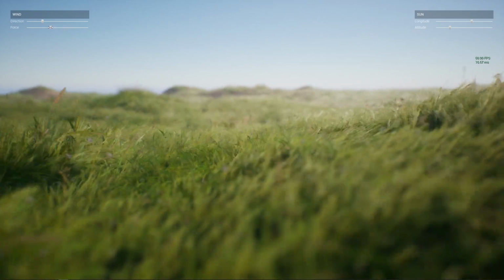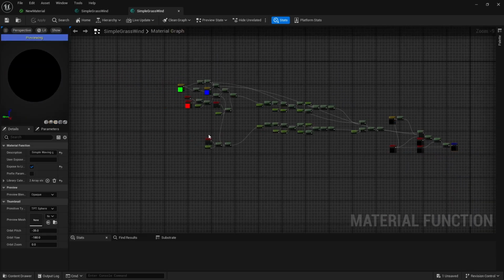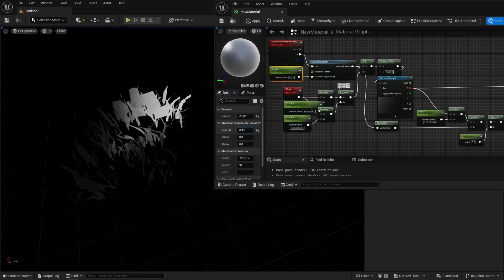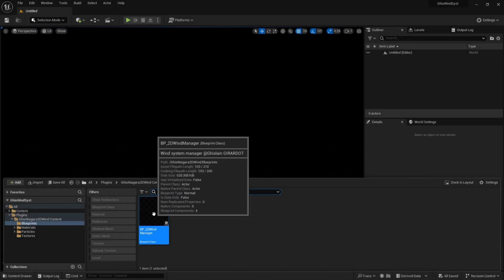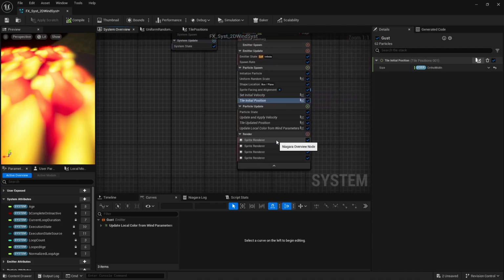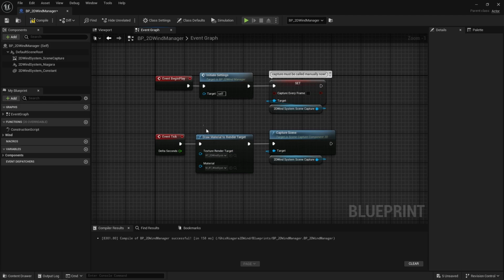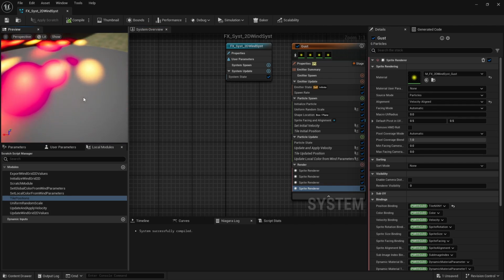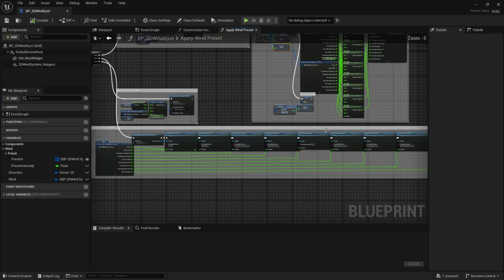Experimenting with a novel technique to create 2D wind in UE5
0:00 Wind System Overview
1:50 Realistic Grass Series
3:00 Local & Global Wind Systems
4:57 Simple Grass Wind
7:20 Noise Texture
10:05 Wind Sprites
11:45 Tiled Textures
12:31 Tiled Particles
15:45 Wind Manager Blueprint
18:13 Wind Particle System
20:53 Simple Wind Application
23:21 Ghosting
26:33 Push & Turbulence
27:50 Performance
28:45 Custom Particle System & Renderer
33:14 Wind Intensity Presets

Hey there! I'm back with another experiment :) Hope you'll like the video! Cheers :)